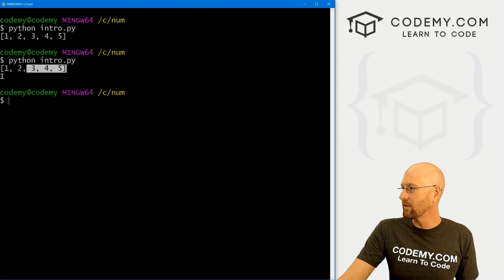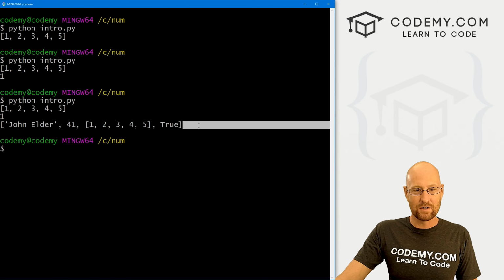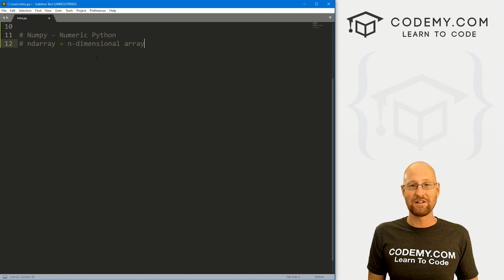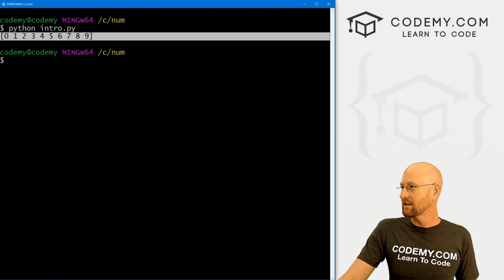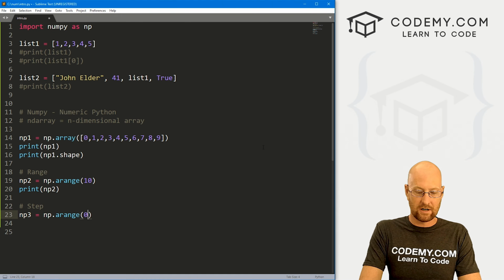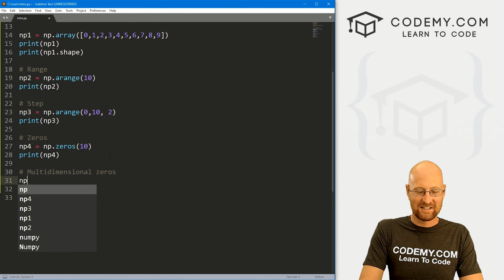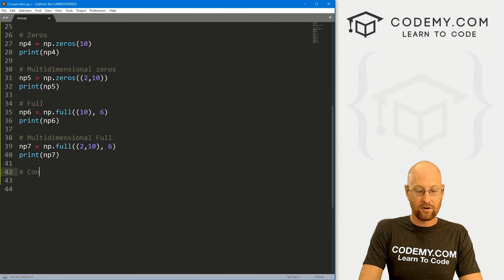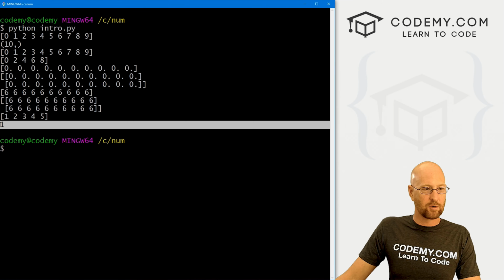Intro To Numpy - Numpy For Machine Learning 1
In this video we'll start to learn about Numpy For Machine Learning.

We'll learn what a Numpy Array is, and why it's used for Machine Learning.

We'll also learn some of the basic built in functions that come with Numpy such as arange, zeros, full, and more.

Timecodes

0:00​​ - Introduction
1:27 - Create A Python List
2:10 - Why Use Numpy?
3:38 - Import Numpy as np
3:50 - Pip Install Numpy
4:36 - NDArray
5:00 - Create A Numpy Array
6:10 - Numpy Array Shape
6:41 - Numpy Arange Function
7:10 - Arange Step
7:55 - Numpy Zeros Function
8:28 - Numpy Multi-Dimensional Zeros
9:17 - Numpy Full Function
9:45 - Numpy Multi-Dimensional Full
10:20 - Convert Python List To Numpy Array
10:59 - Grab Item From Numpy Array
11:20 - Conclusion